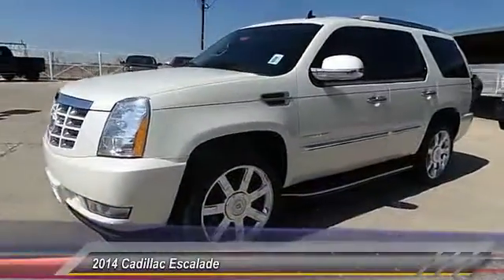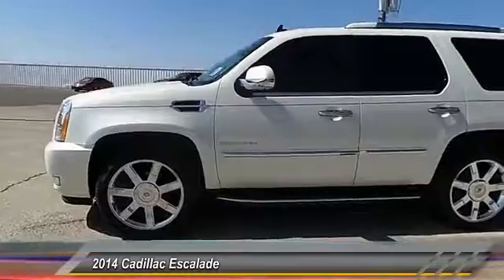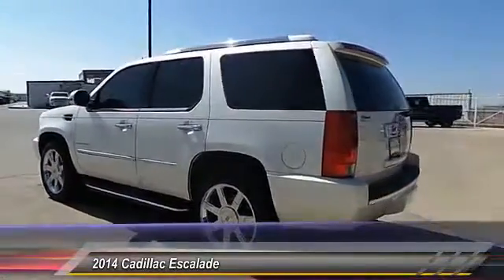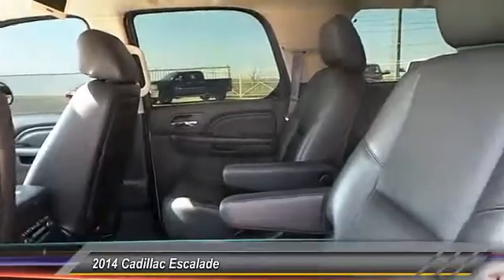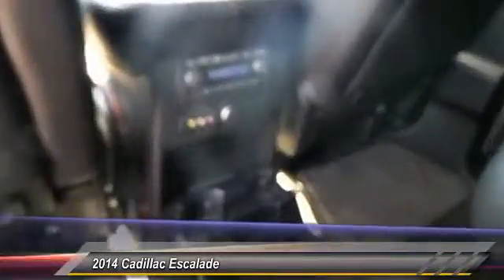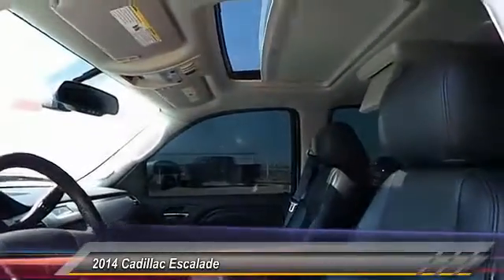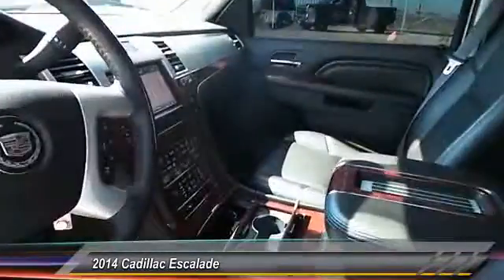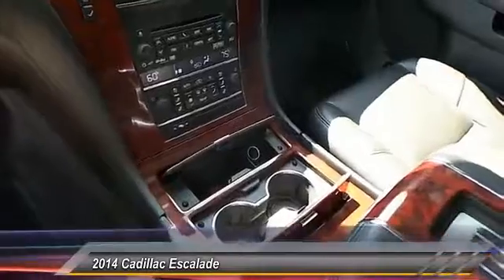2014 Cadillac Escalade Hobbs NM 6926A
2014 Cadillac Escalade 2WD 4dr Luxury

NOTITLE